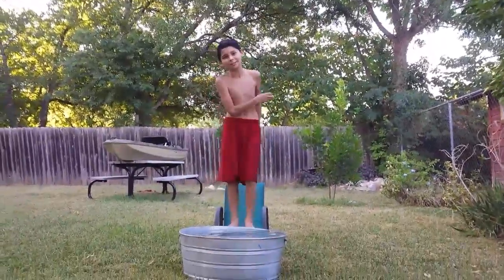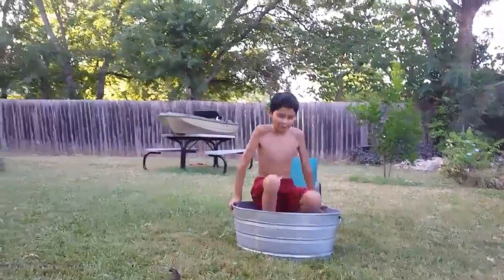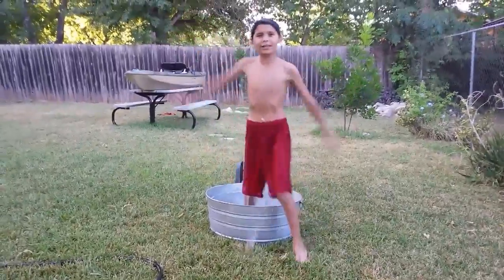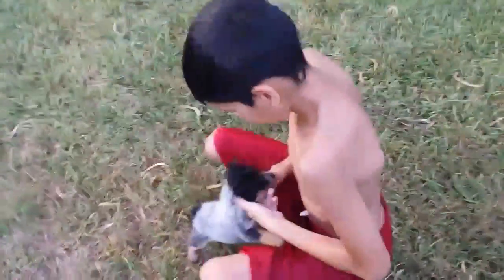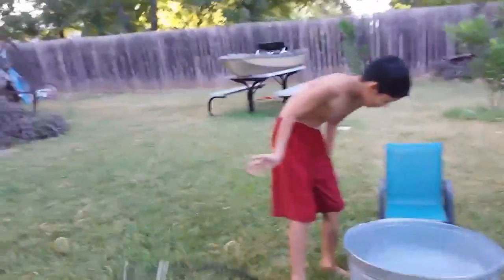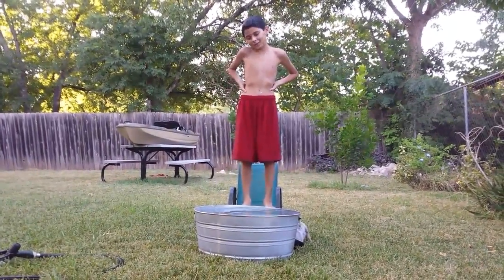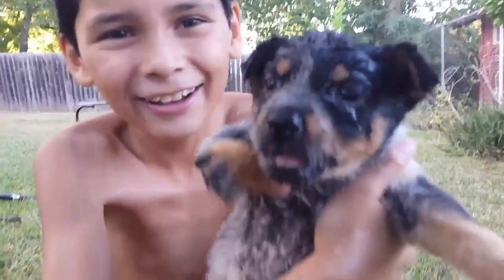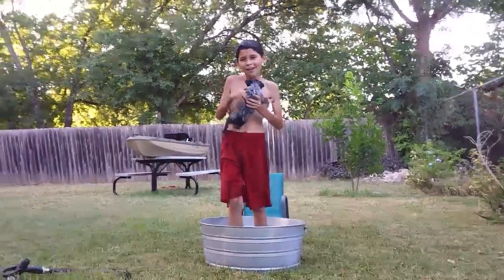WATER DUNKING CHALLENGE AND PUPPY SOAKED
Happy fourth of july